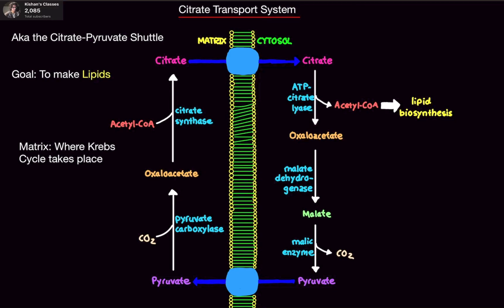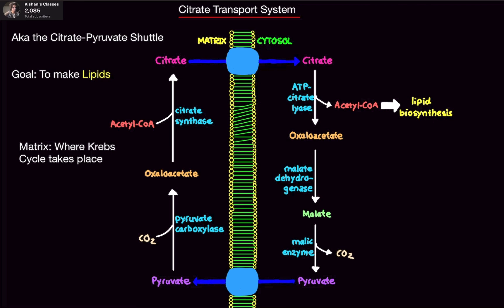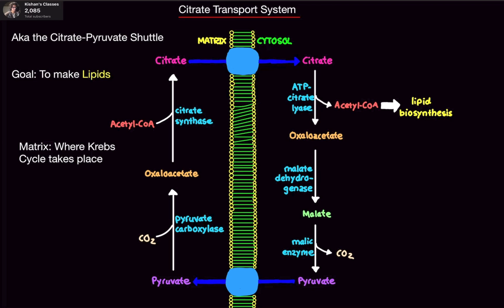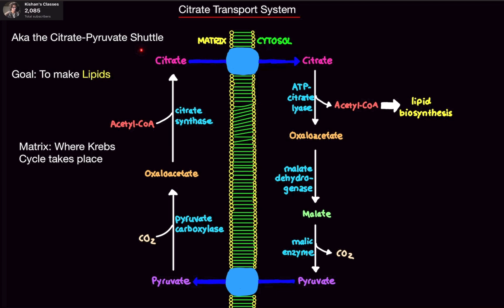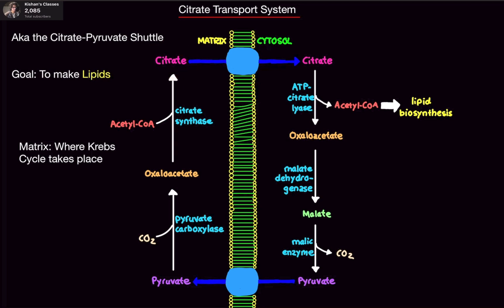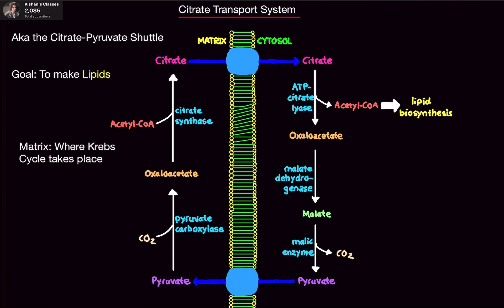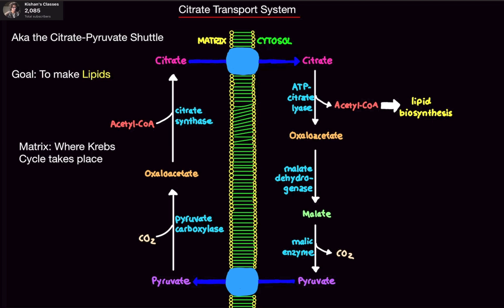Biochemistry: Citrate Transport System (Citrate-Pyruvate Shuttle) Pathway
Hello my Citrate Shuttles,

In this video, I am going over the Citrate Transport System.   The Citrate Transport System is also known as the Citrate Pyruvate Shuttle.   The goal of this pathway is to make Lipids.

Hi!

Courses I plan to cover:

Biology
Physiology
Biochemistry
Psychology
Chemistry
Organic Chemistry
Physics